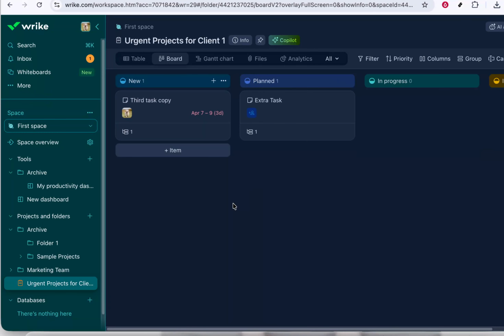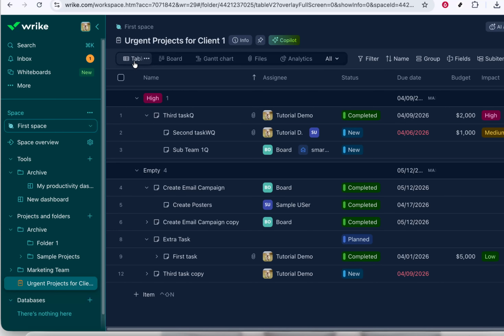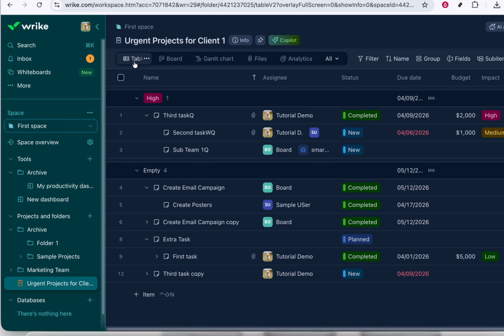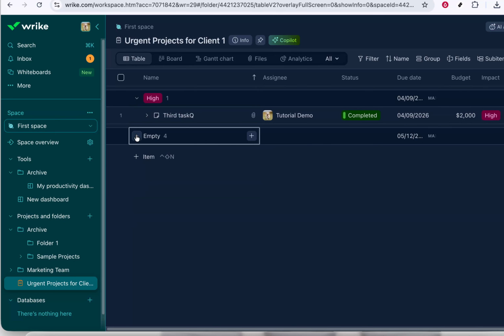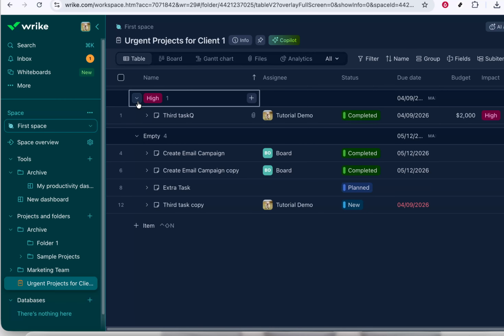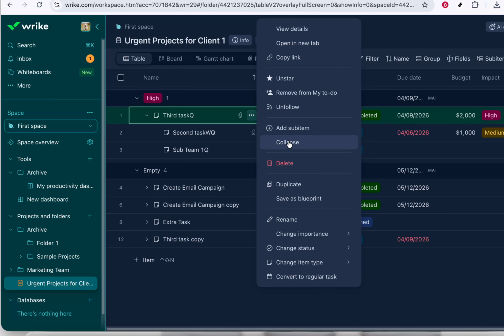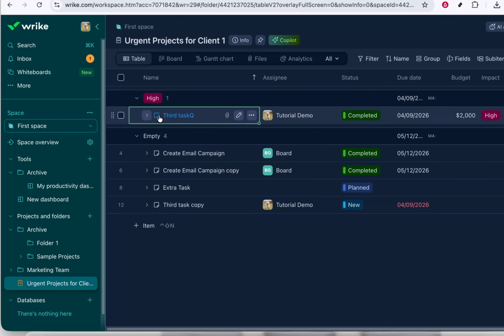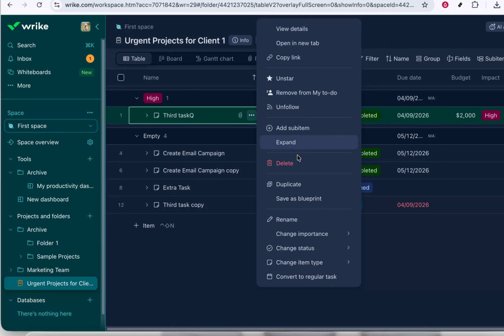How to Expand Tasks in Wrike | Quick Tutorial 2026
Today we cover how to upload files to a task in Wrike so you can easily attach documents and collaborate with your team.